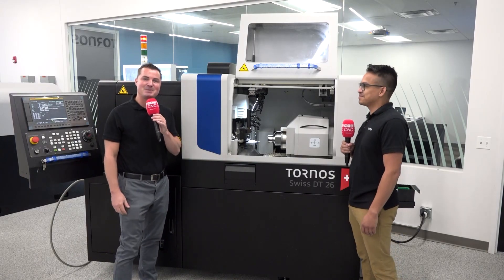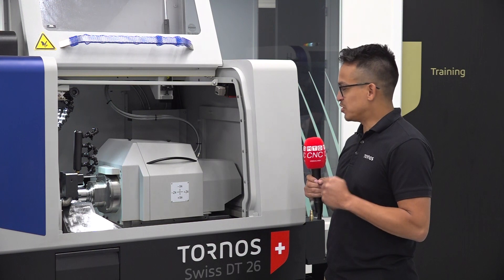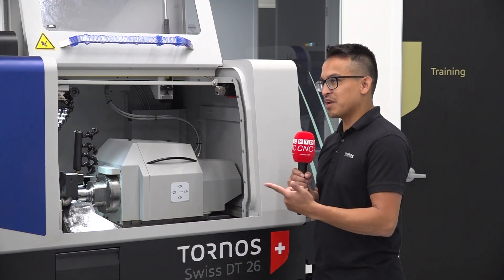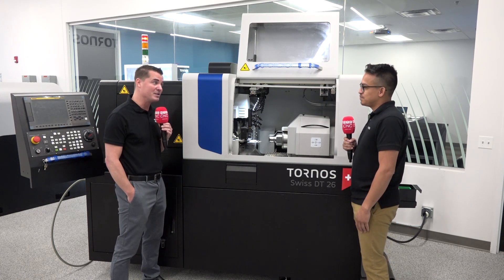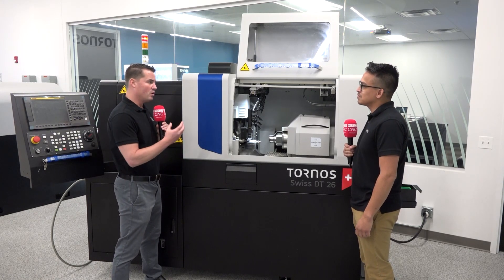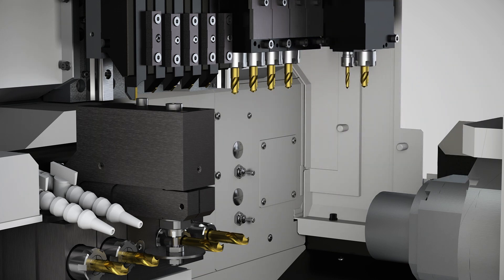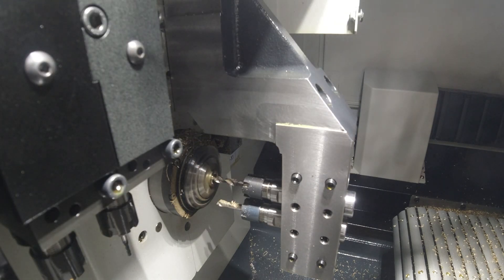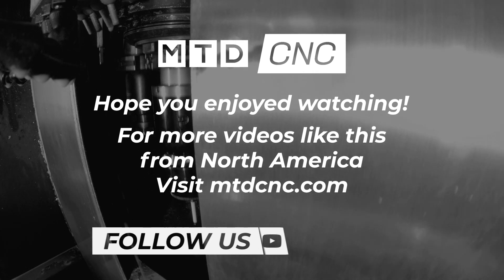If you need spindle power on a Swiss type lathe, look no further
Tony is at Tornos talking about the DT 26. This 5 axis machine offers precision and performance at a crazy price point. Built to give users the power to machine harder and exotic materials, the DT 26 will service the demands of all industries.